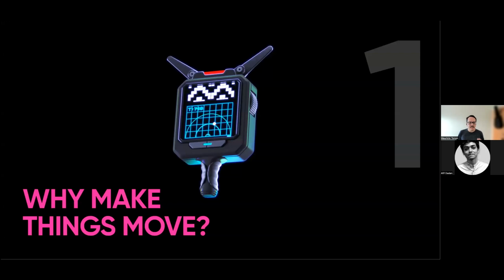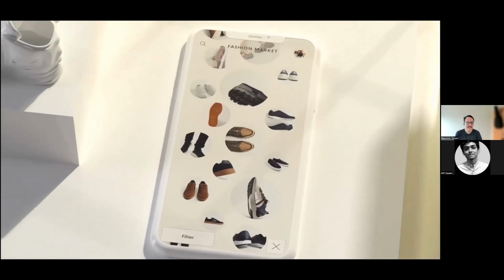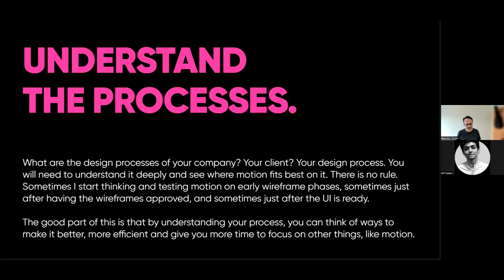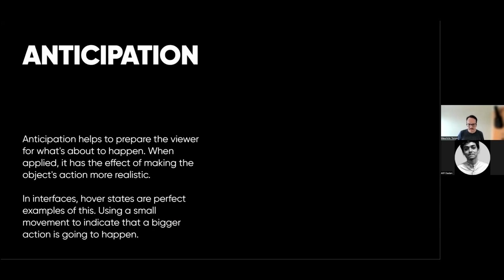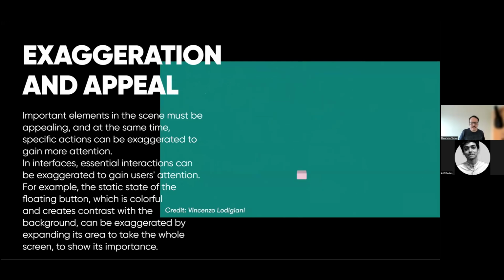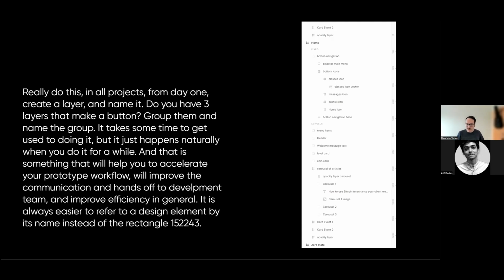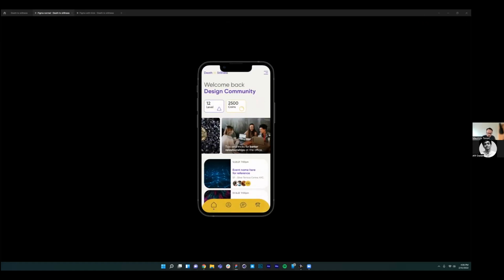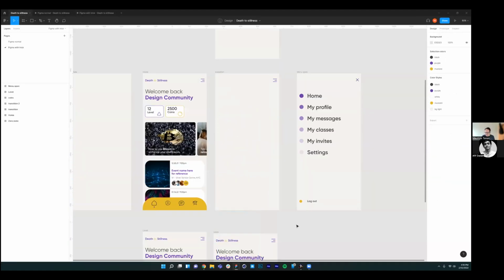Bring your products to life with Motion Design | Motion Design Basics | Learn Motion Design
Motion design is a growing field. It creates easy and enjoyable user interfaces which further creates wonderful experiences for the your product users. But how to start with motion design?

Well, that’s where Mauricio takes you on this journey of adding life to your products with motion design; it was an amazing workshop. Check it out!